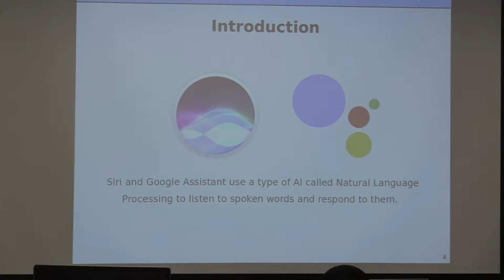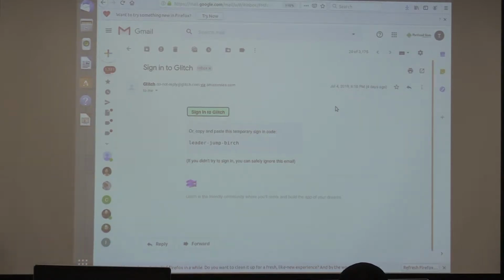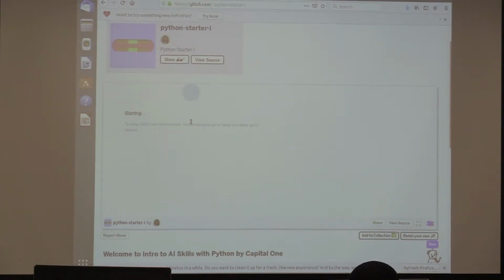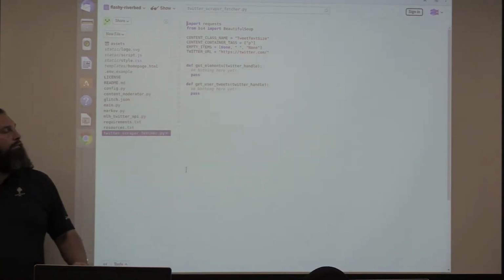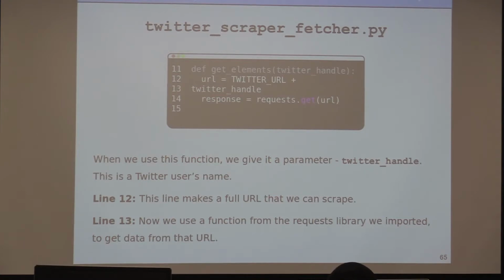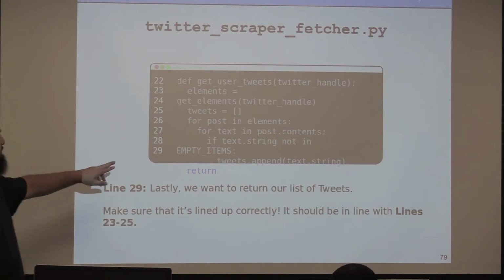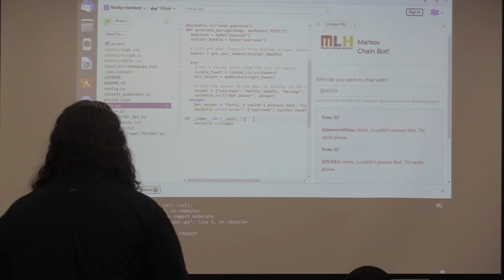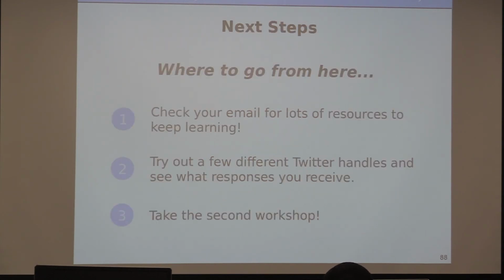DarkTower ACM Python AI 1